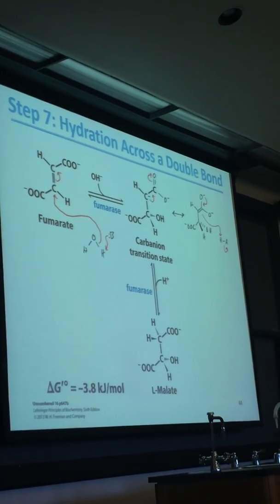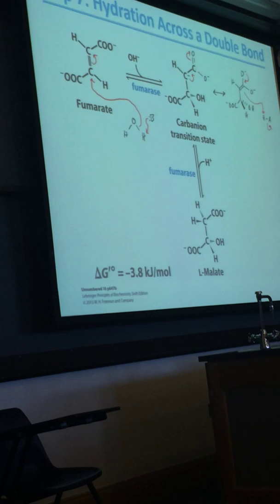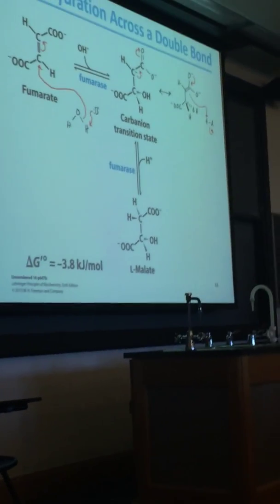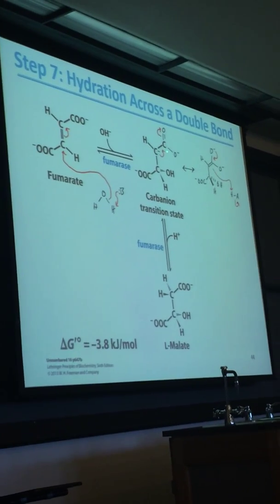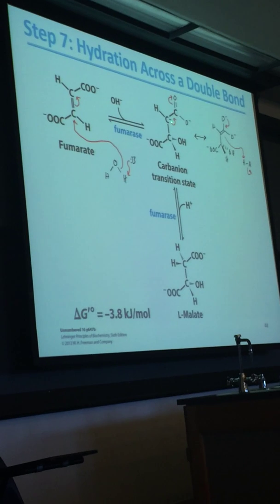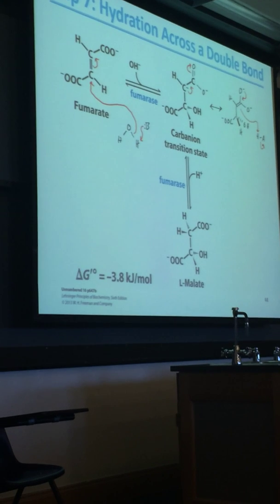amateur video taken. cloverfield warning.